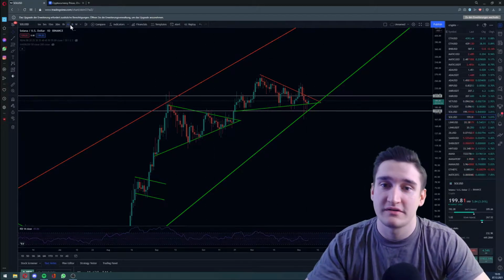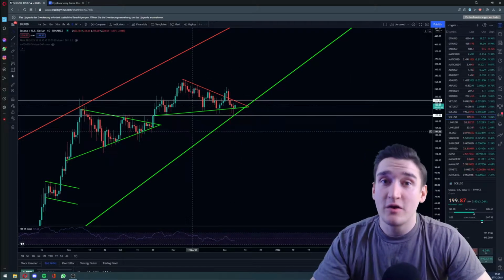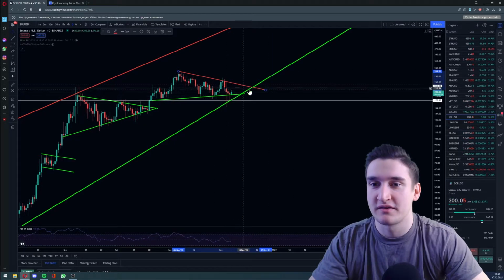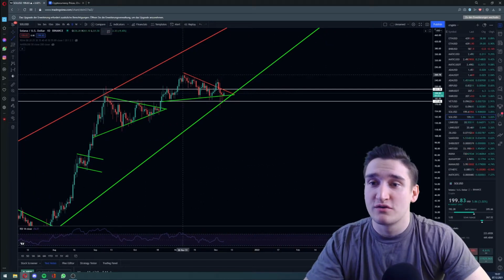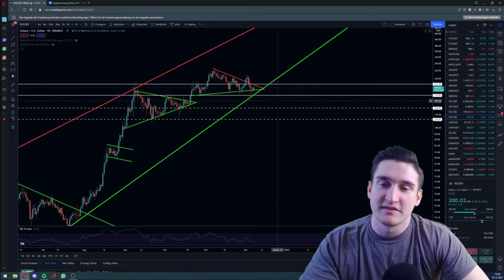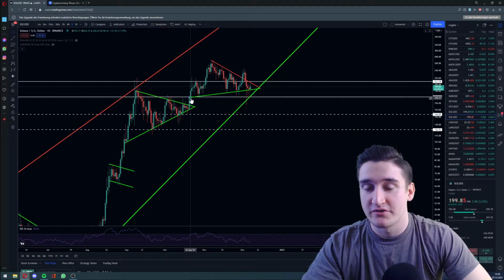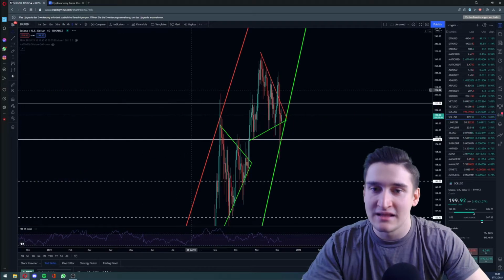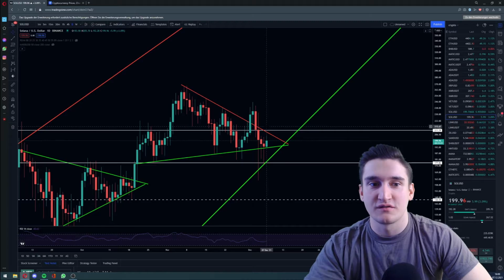Solana BREAKOUT NOW!!! Price prediction +200% POSSIBLE??? Chart analysis, news & forecast | Crypto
Today we show a detailed analysis (technical analysis - TA) of the Solana course [SOL], I mainly go into different trend lines and patterns! We also go into the latest news and the most important price movements. Then there is an chart analysis, in which forecasts about future price developments are made!

Take everything I say as entertainment value only. Do not take any financial advice from me at all. I am not a financial advisor, I am only documenting my crypto thoughts for others to watch. With every investment platform, altcoin or program there are a lot of risks. Know what you're getting into and do your own research first!